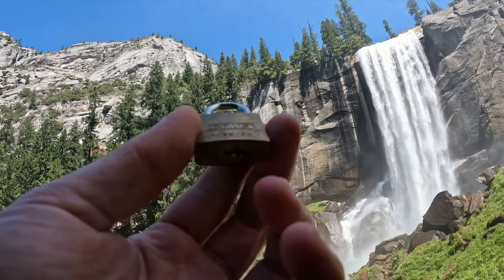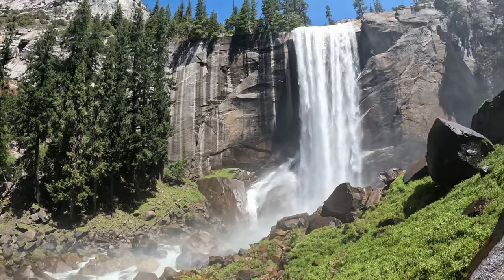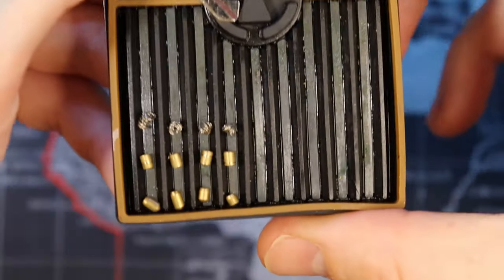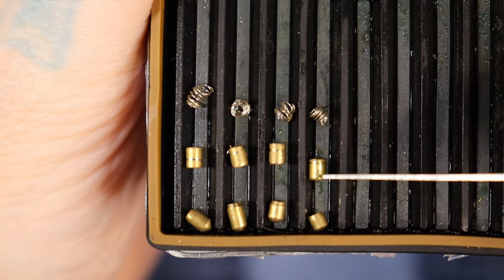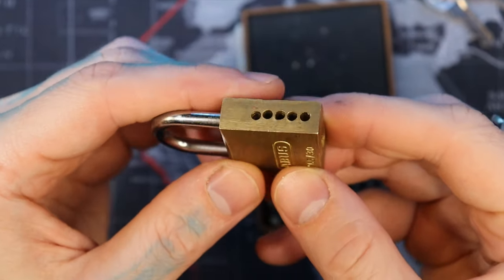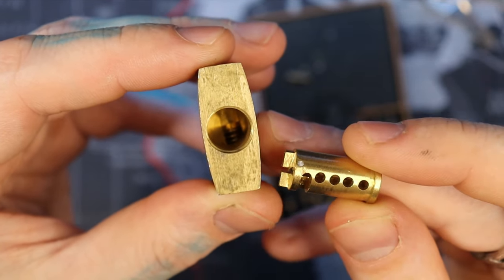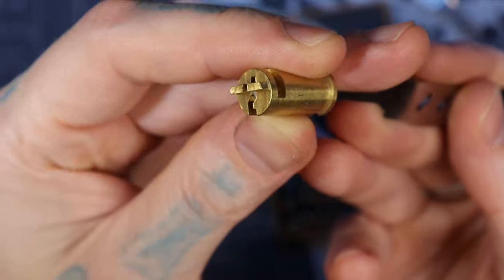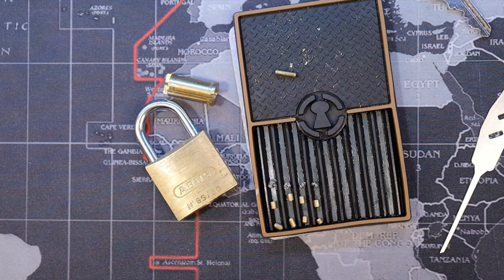274) Abus 65/30 Picked and Gutted at Vernal Falls, Yosemite National Park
Abus 65 30 Picked and Gutted
Vernal Falls, Yosemite National Park

00:00 - Intro
00:15 - Start Picking
00:35 - Open
00:44 - View of landscape
01:12 - View of Pins
02:32 - Lock Assembly
03:03 - Anti Bypass Bar